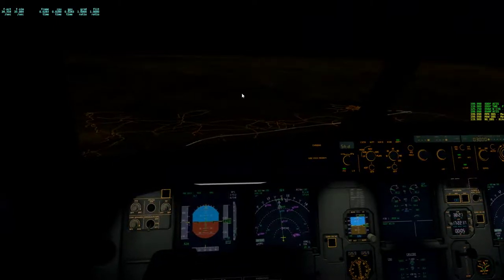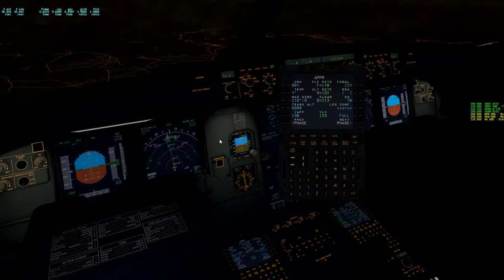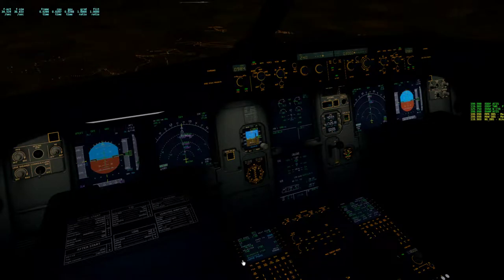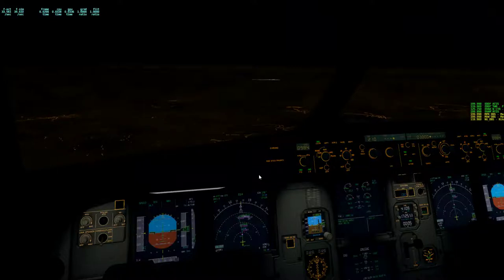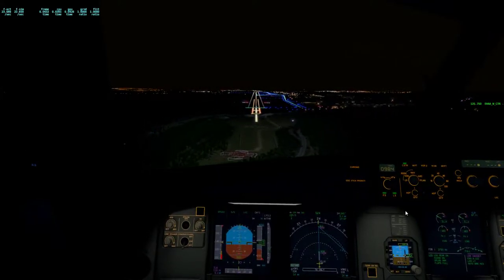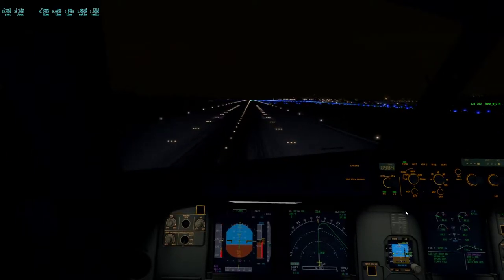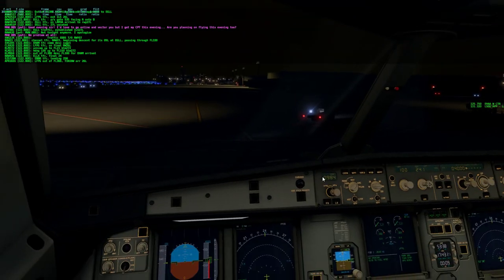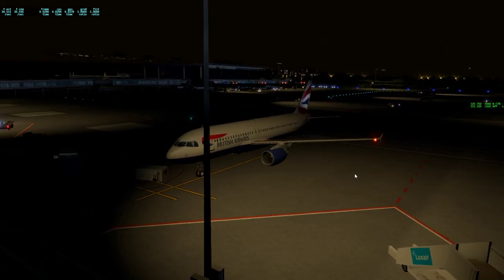X Plane 11 | Flight Factor A320 | EGLL - ELLX Part 2/2